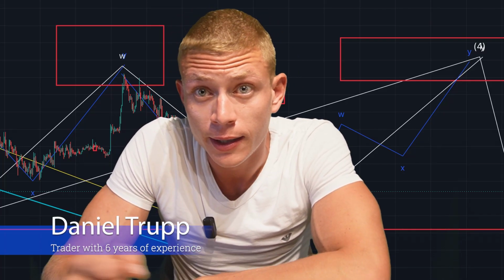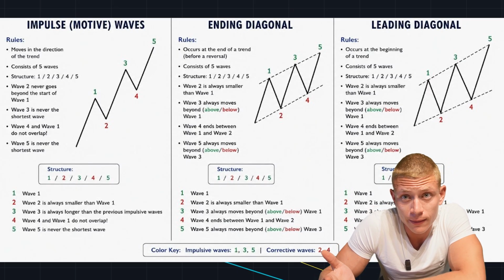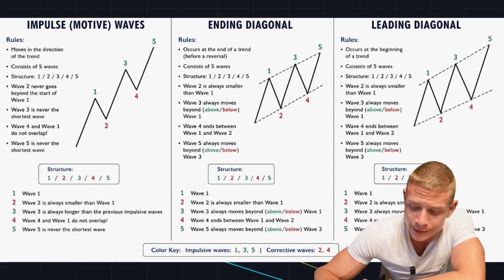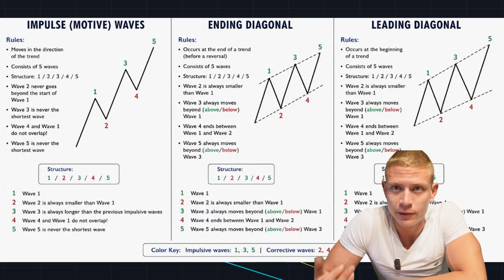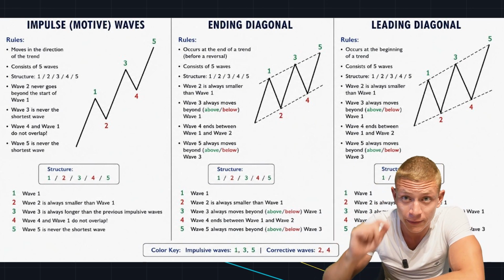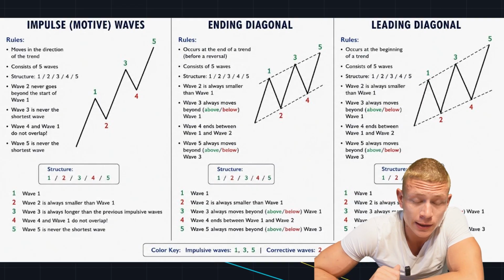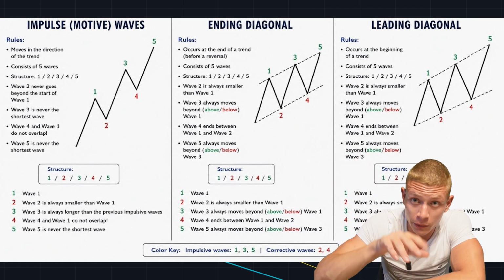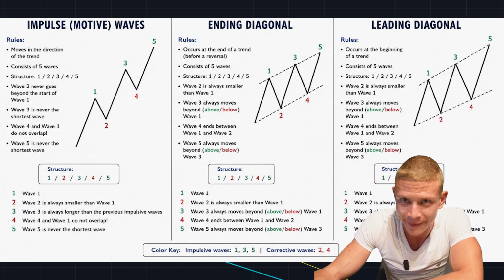Trading Marathon Day 25 / the 3 different types of impulses